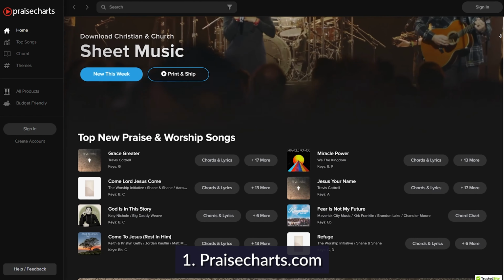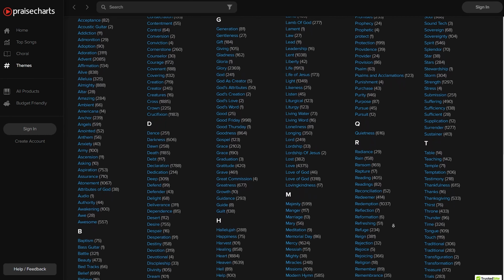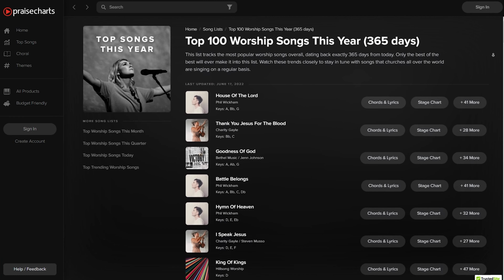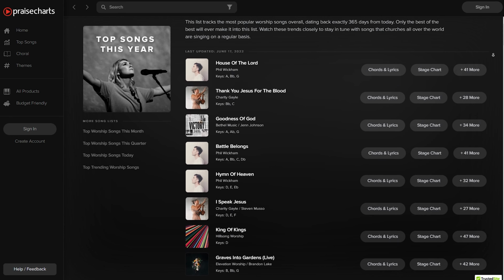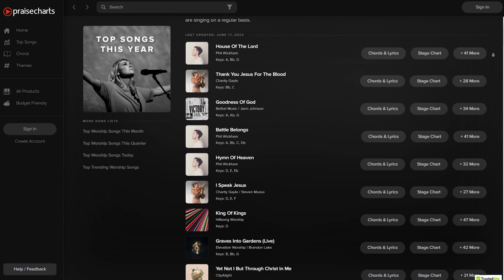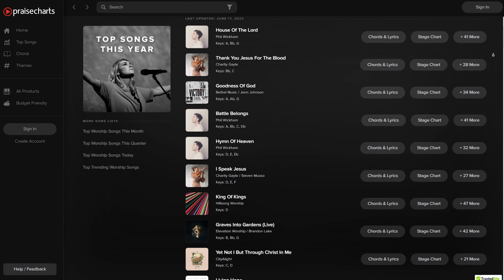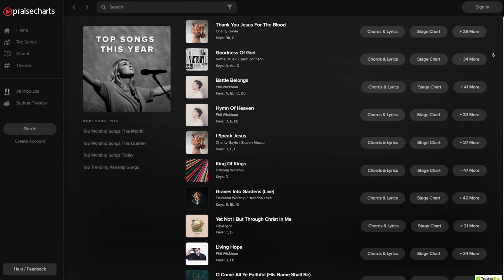8 FREE Worship Leading Resources You Didn't Know Existed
🔴 Learn the 5 ESSENTIAL pieces of a perfect worship band rehearsal that leads your team well relationally, spiritually, and musically every single week!

In the video, you'll learn about 8 FREE worship leading resources I use on a weekly basis that help me lead worship well. Number 6 will shock you... (they told me I was supposed to say something like that so you'd watch the video ).

Don't miss out on these 8 FREE worship leading resources you probably didn't know existed!

👉 Follow along and learn how to lead YOURSELF well, lead your CHURCH well, and lead WORSHIP well at:

Main Microphone - Rode VideoMic Pro

Secondary Microphone - MXL V63M

Camera - Sony A6400

Tripod - JOBY GorillaPod 3K